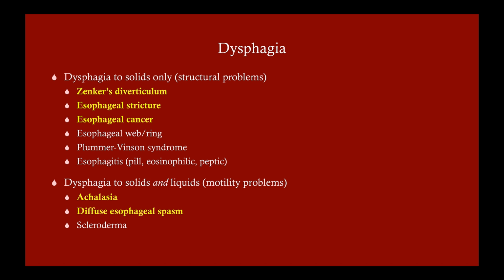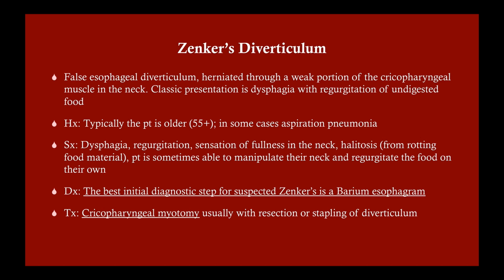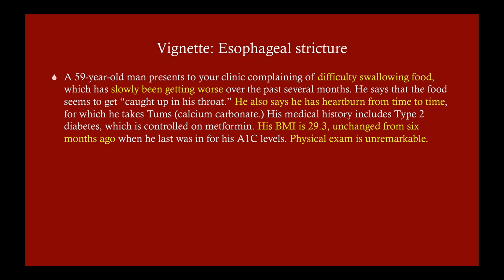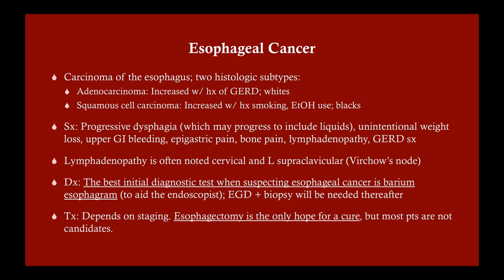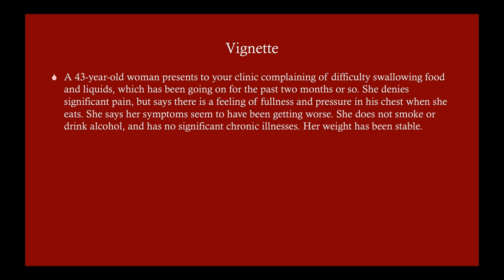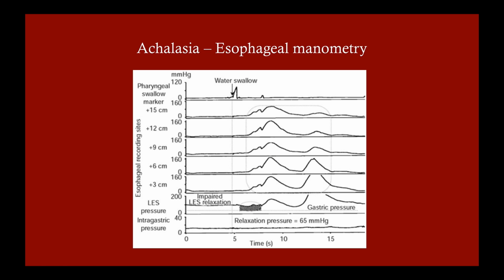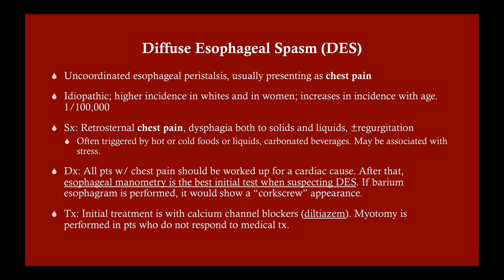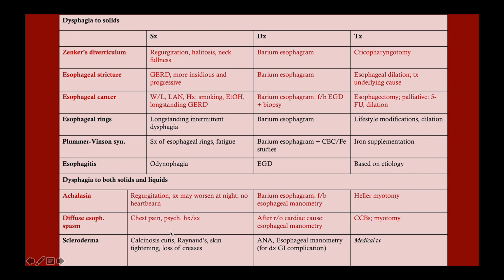Dysphagia - CRASH! Medical Review Series